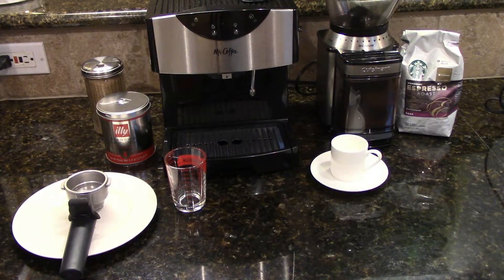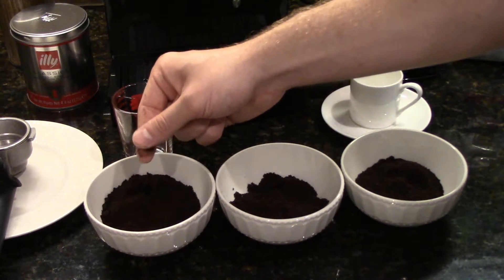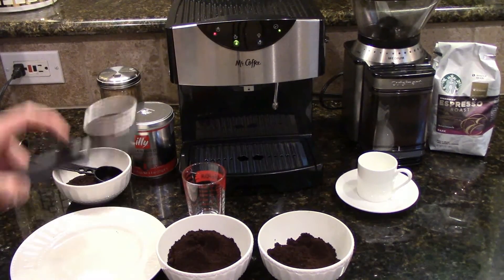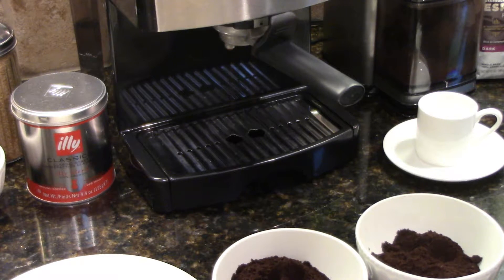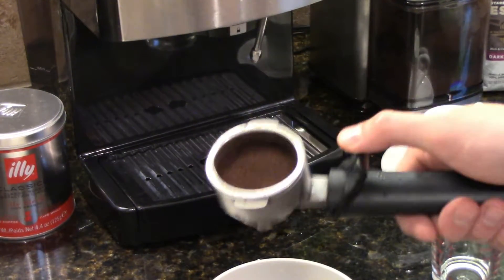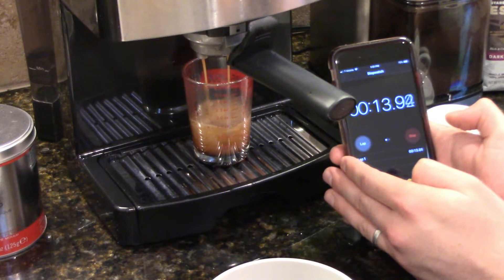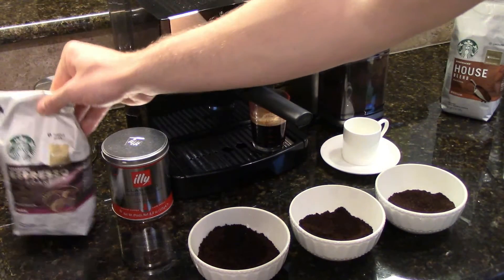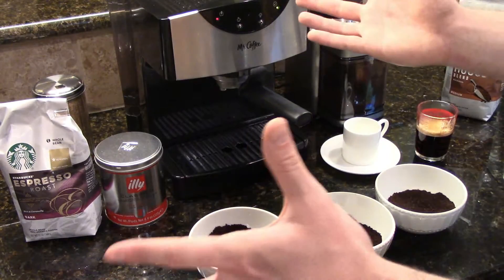Pulling the Perfect Espresso Shot with Mr Coffee ECMP50 Espresso Machine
Learn how to pull the perfect shot of espresso with the Mr Coffee ECMP50 Espresso Machine. The ECMP50 is an automatic espresso machine so it is important that the grind, tamp, pour, and timing are all done properly. A double shot of espresso takes 2 tablespoons of coffee and a single shot takes 1 tablespoon. I pull the shot of espresso based on a 20 second pull time. This method results in a watery puck but the espresso tastes so good. Watch this video to learn how to make espresso at home.

Mr. Coffee ECMP50 on Amazon for $80!
The equipment I use to make videos:
(Camera) Cannon Vixia HF R700
(Microphone) Rode VideoMic